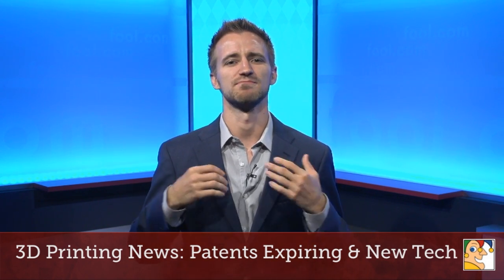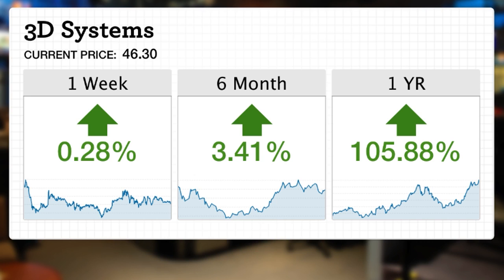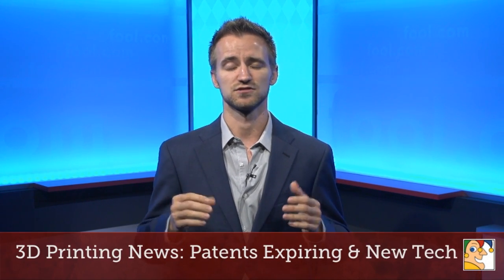3D Printing News: Patents Expiring and New Tech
The 3D printing space has certainly garnered its fair share of media attention over the past year due to a multitude of factors, but a big one has been the rising use of personal 3D printers by hobbyists. This can largely be attributed to the expiration of patents around the technology used in those printers, leading to a rapid onslaught of entrepreneurs creating their own self-made 3D printers for resale.

As history has shown, patent expiration frequently leads to periods of rapid innovation, and Motley Fool Analyst Blake Bos covers some important patents expiring in 2014. To see for yourself some of the very innovative new 3D printing technology featured at Rapid Ready Technology,